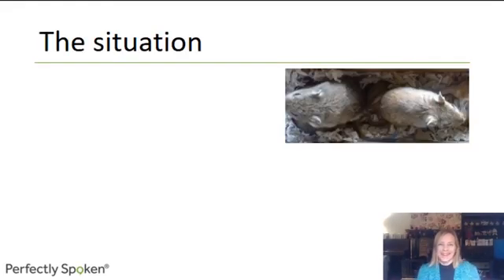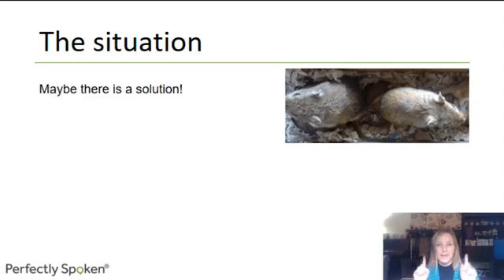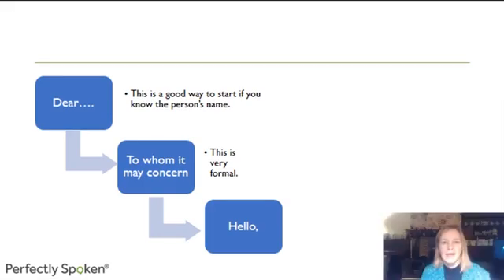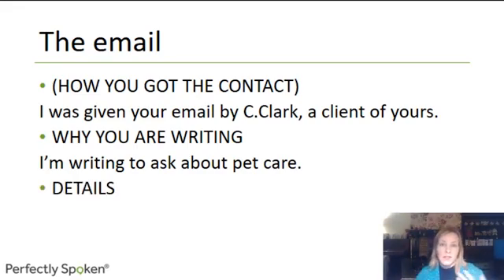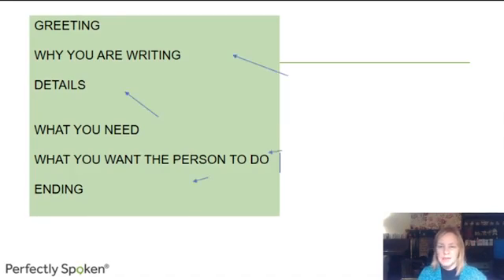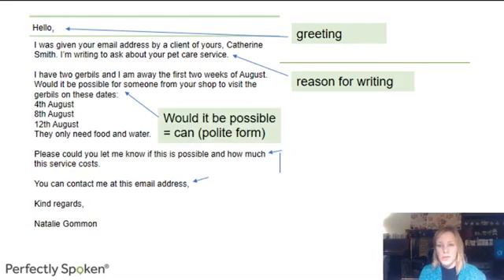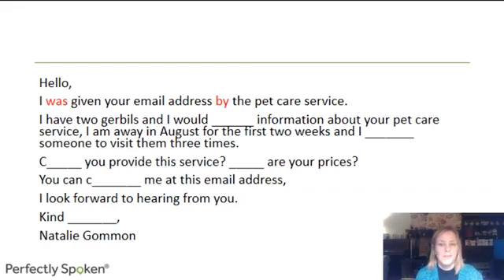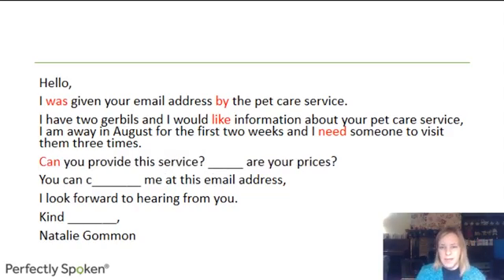LESSON 28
PRE INTERMIDIATE ENGLISH COURSE